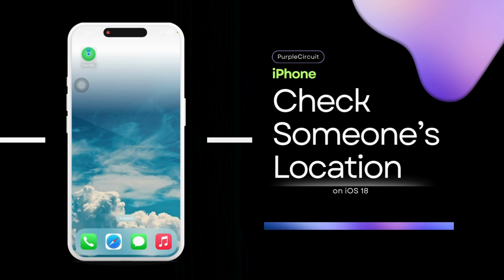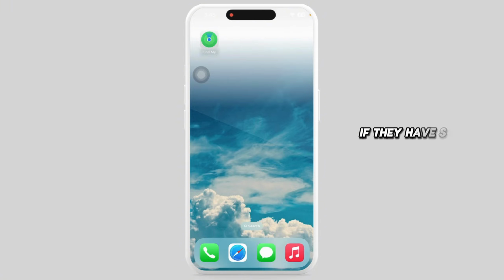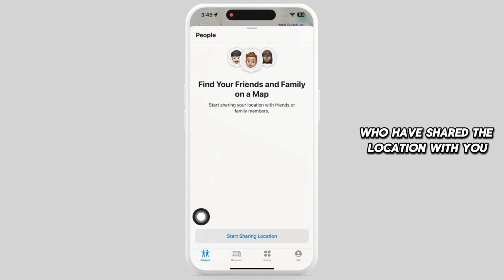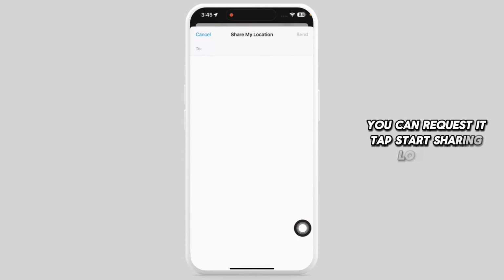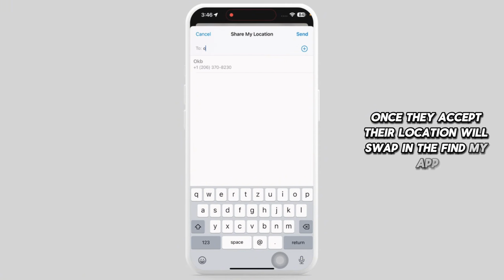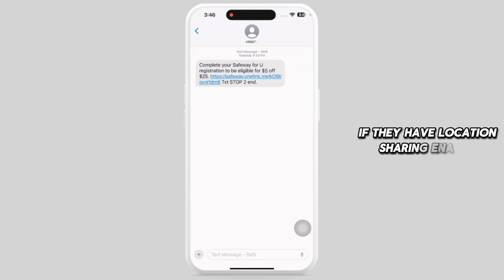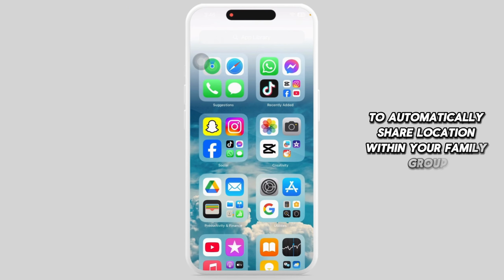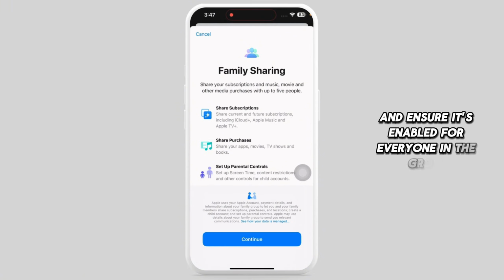How to Check Someone’s Location on iPhone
Want to know how to check someone's location on your iPhone? This guide will show you how to use features like Find My and location sharing to keep track of family and friends easily.

0:15 - Setting Up Location Sharing
0:30 - Using Find My to Locate Someone